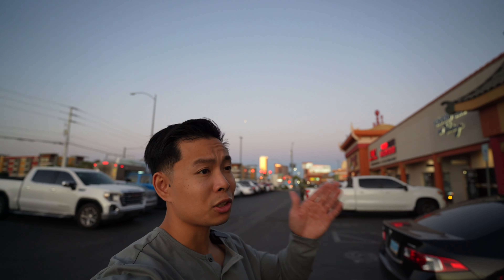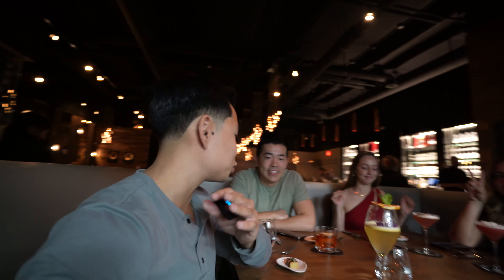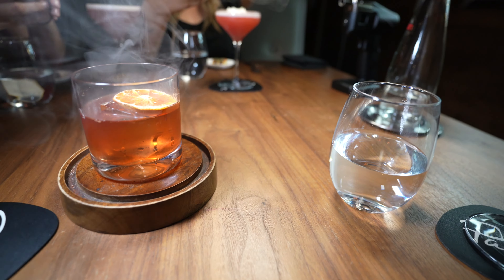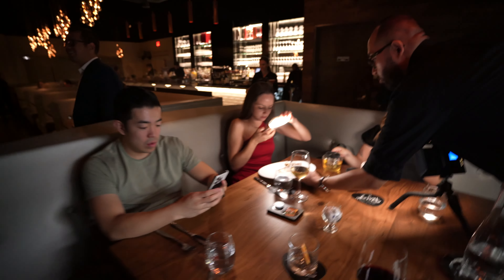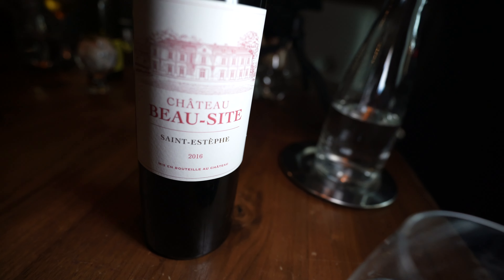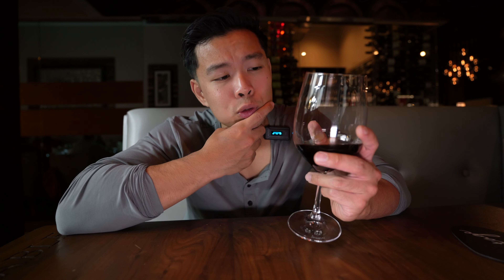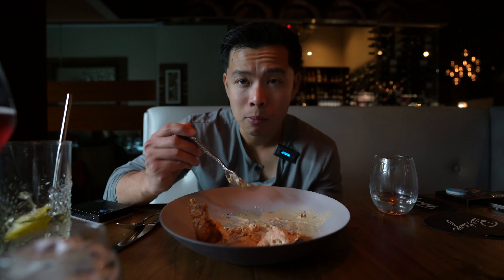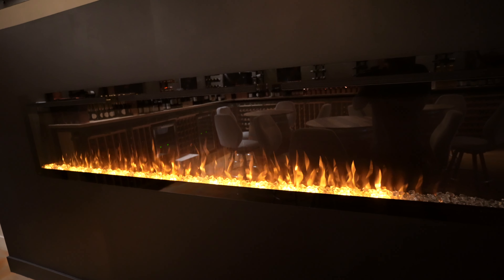$175 French 10 Course Dinner In Las Vegas 🇫🇷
Trying the chef's table tasting menu at Partage located in Las Vegas Chinatown. Let's find out if this restaurant's 10 course French Dinner in Las Vegas is worth the $175 price tag.

Guests Instagram:
Lydia: @lydia.r.penn
JayTee:@Jayteetakesabite
Giselle: @nothingtodolveats